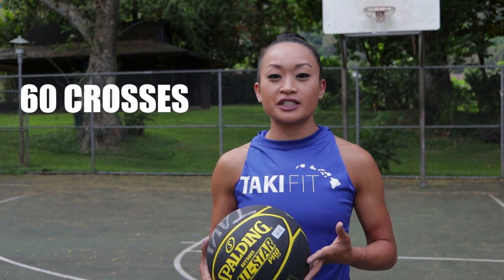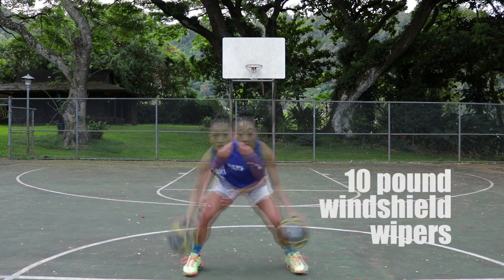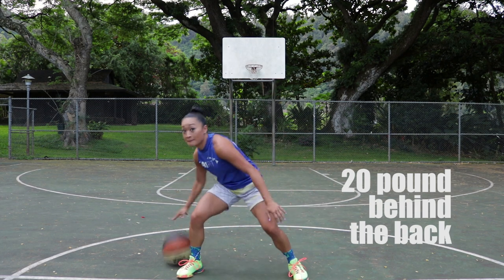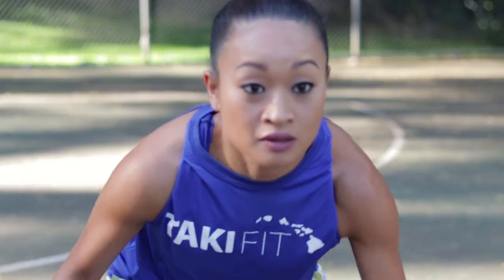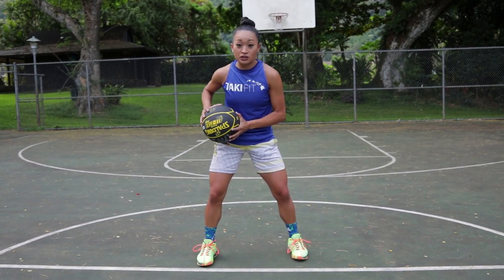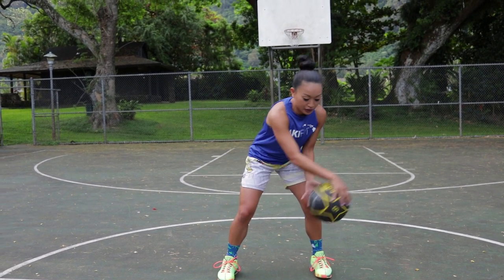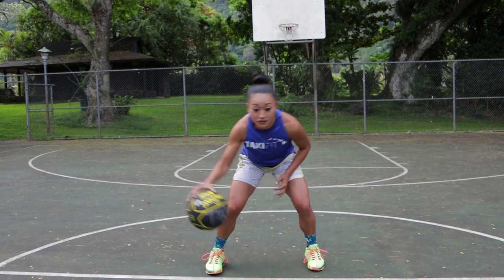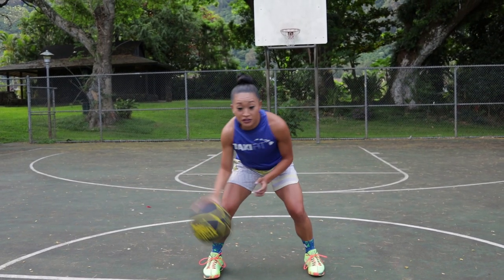How to Improve Ball Control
In this basketball tutorial we go over the 60 Crosses Warmup to improve your ball control.

Video produced by Jugga: @dajugga

FOR MY WEBSITE NEEDS:
Squarespace